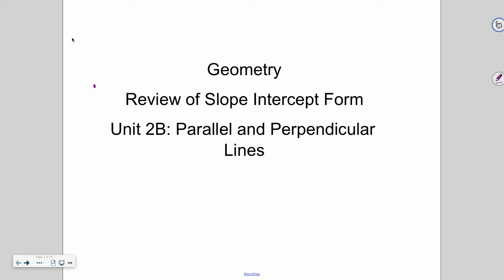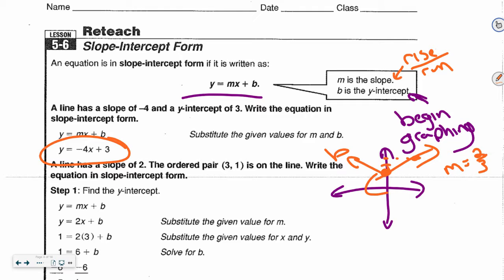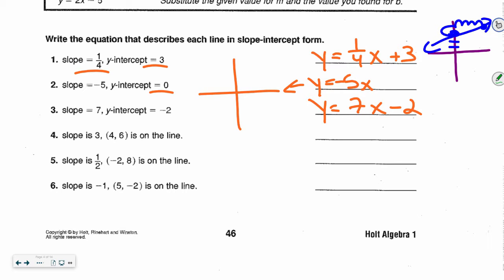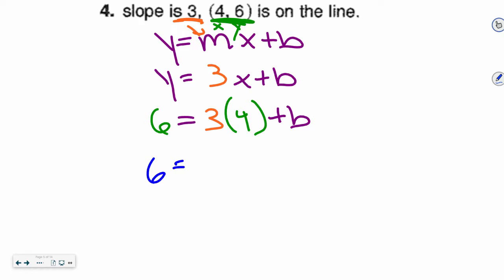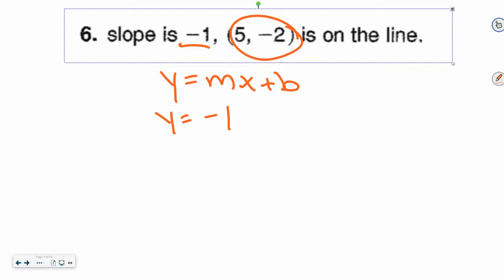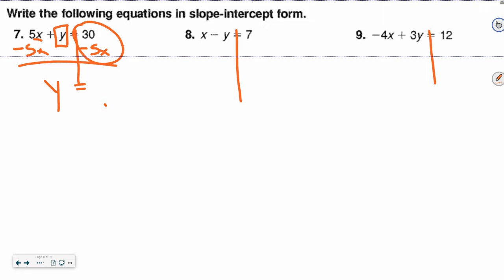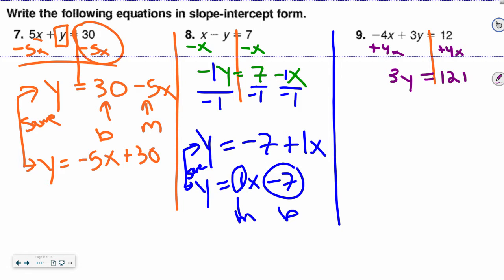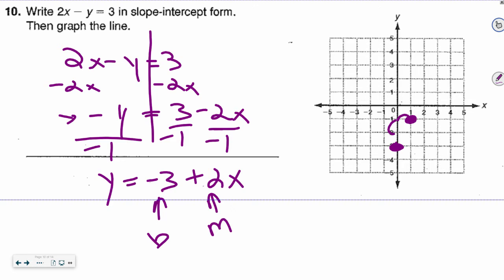Review of Slope Intercept Form